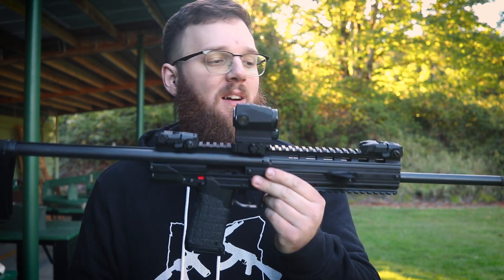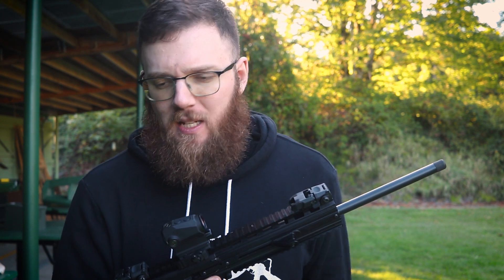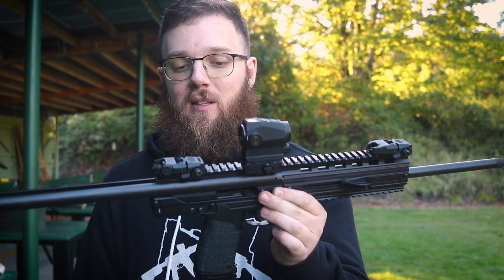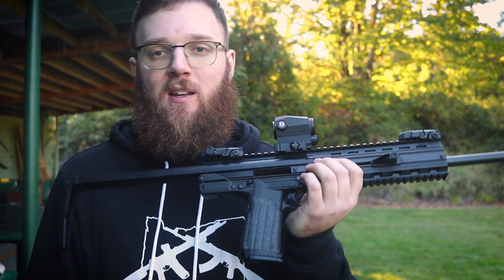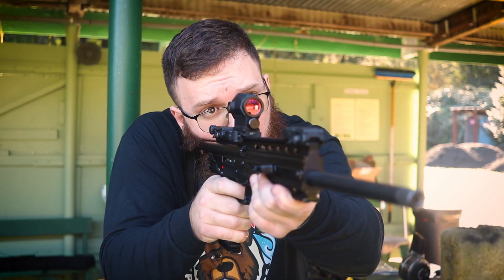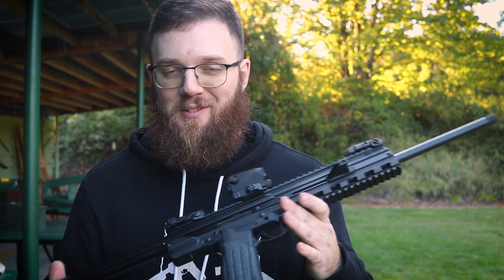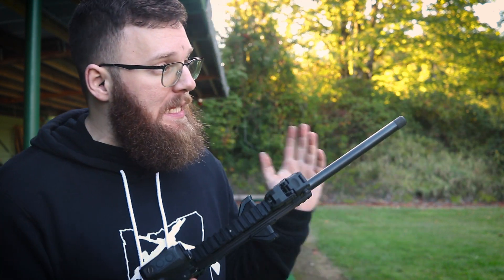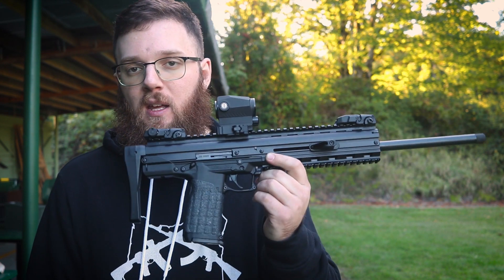Almost Awesome! - KelTec CMR 30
This thing has so much potential. Like most KelTec products, the concept is great. The execution of that concept leaves a lot to be desired. If you can get one of these running reliably, let me know!